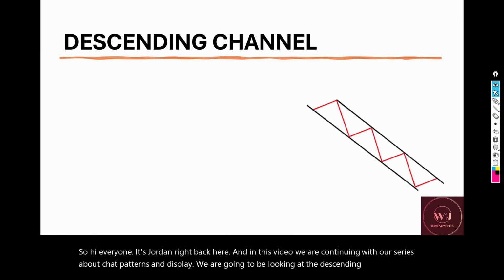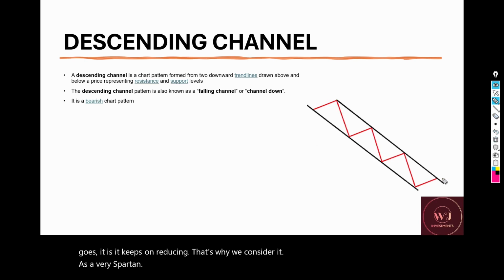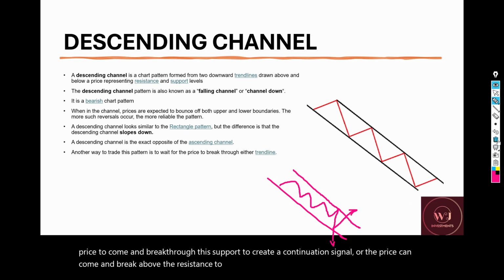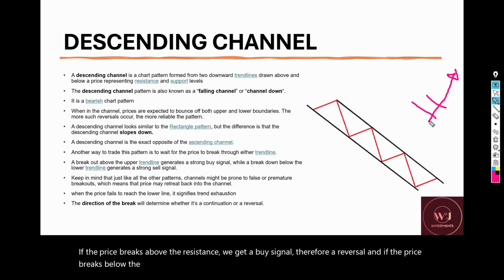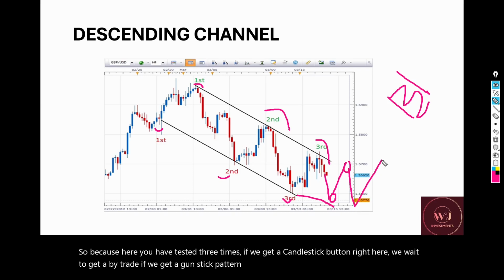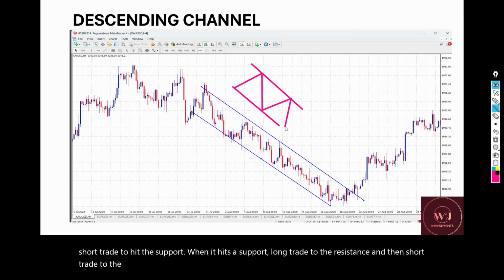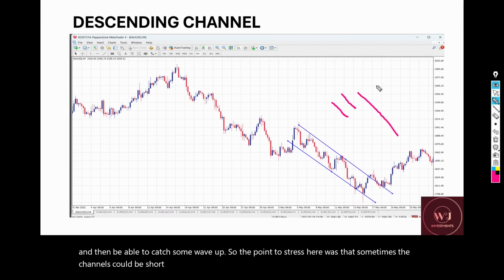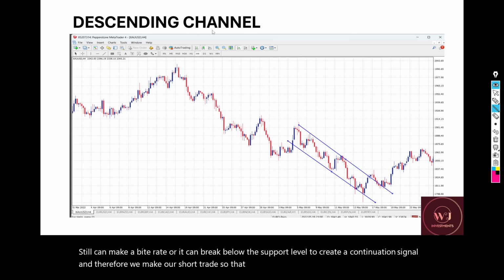How to trade with the Descending Channel Forex Chart Pattern.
A descending channel is a chart pattern formed from two downward trendlines drawn above and below a price representing resistance and support levels
The descending channel pattern is also known as a “falling channel” or “channel down“.
It is a bearish chart pattern
When in the channel, prices are expected to bounce off both upper and lower boundaries. The more such reversals occur, the more reliable the pattern.
A descending channel looks similar to the Rectangle pattern, but the difference is that the descending channel slopes down.
A descending channel is the exact opposite of the ascending channel.
Another way to trade this pattern is to wait for the price to break through either trendline.
A break out above the upper trendline generates a strong buy signal, while a break down below the lower trendline generates a strong sell signal.
Keep in mind that just like all the other patterns, channels might be prone to false or premature breakouts, which means that price may retreat back into the channel.
when the price fails to reach the lower line, it signifies trend exhaustion
The direction of the break will determine whether it’s a continuation or a reversal.